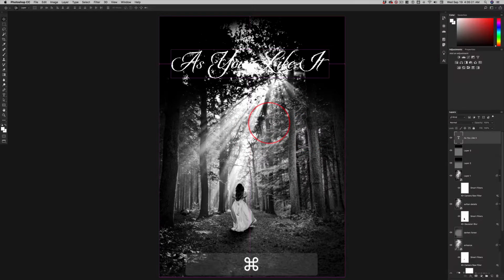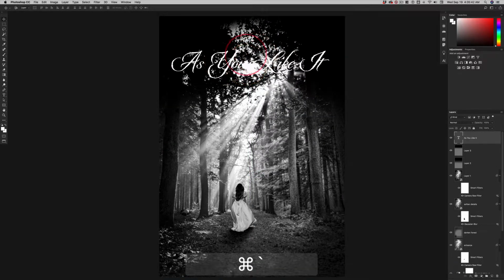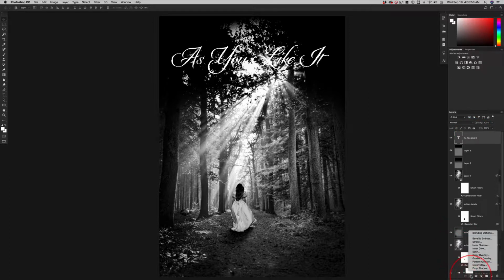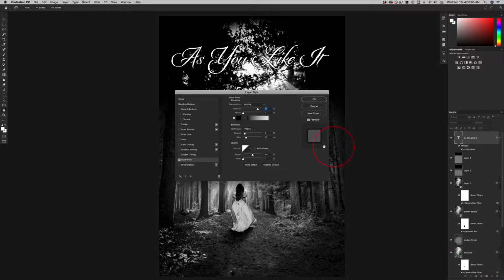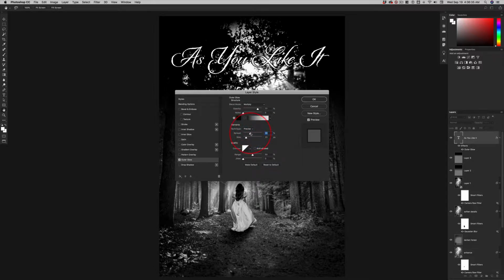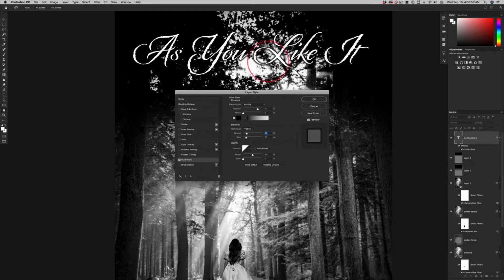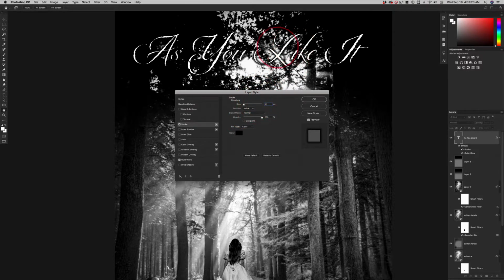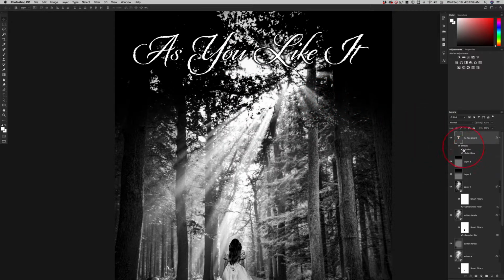AYLI: Adding Contrast with Outer Glow and Stroke